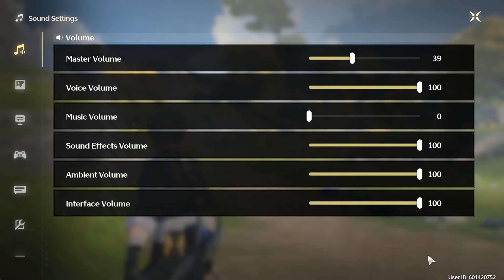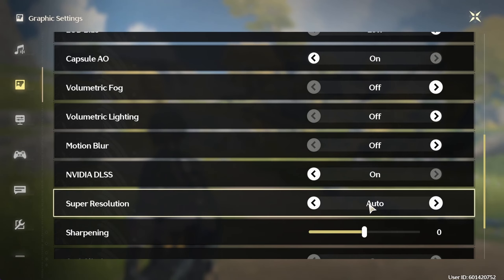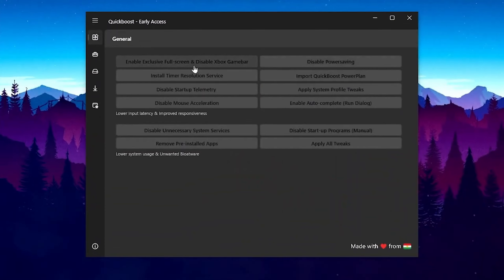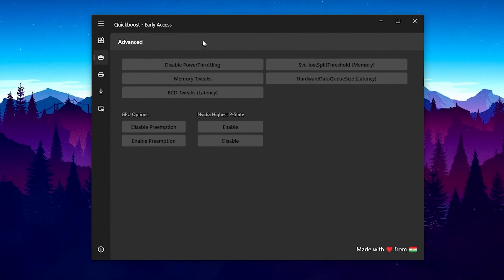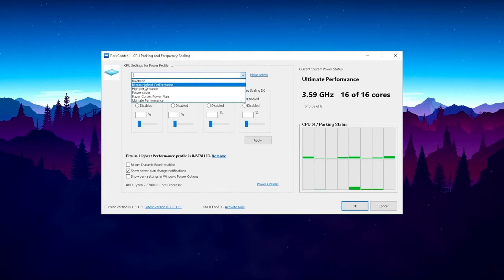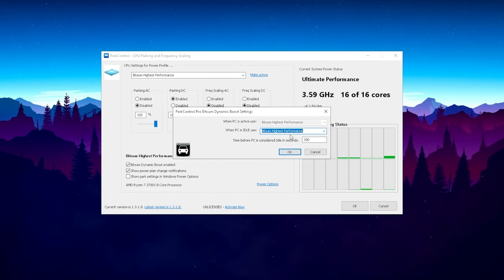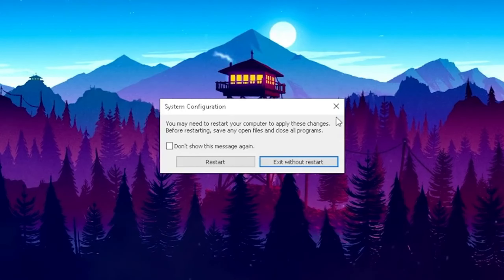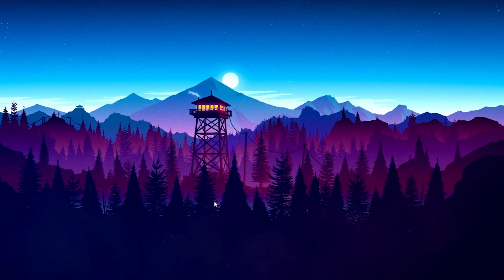Wuthering Waves - How To Boost FPS, FIX Lag & FPS Drops In 2024✅| Max FPS | Best Settings!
In this Video, shows you how to optimize Wuthering Waves, Boost FPS, Fix FPS Drops, Fix wuthering waves low FPS & shuttering on any PC to get the better FPS and performance. Using these methods will significantly Boost wuthering Waves Game FPS. This guide is working on any Low-end to High-end systems. By the end, you should have a High, smooth & Maximum Possible FPS with this Best Wuthering Waves Game settings.